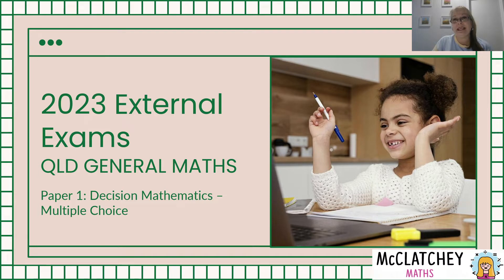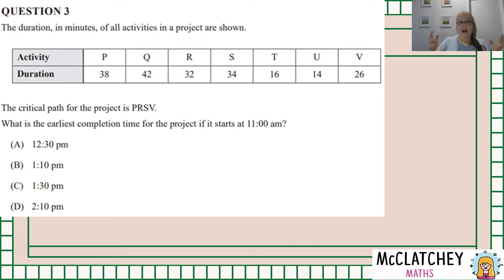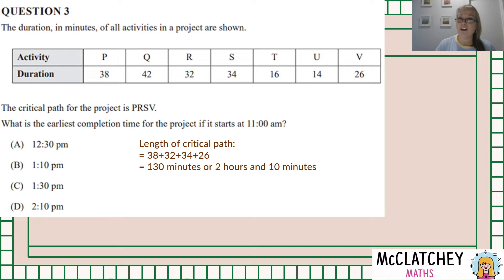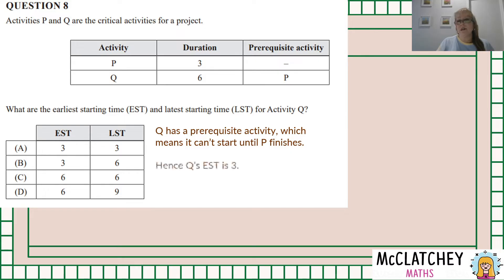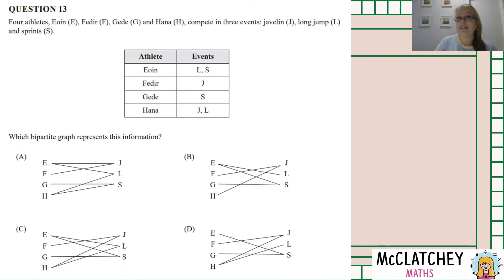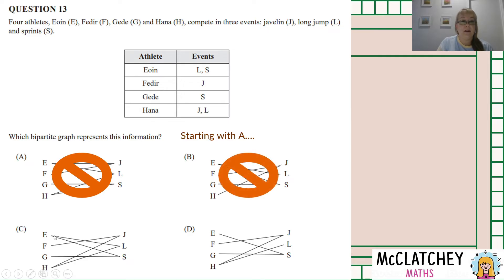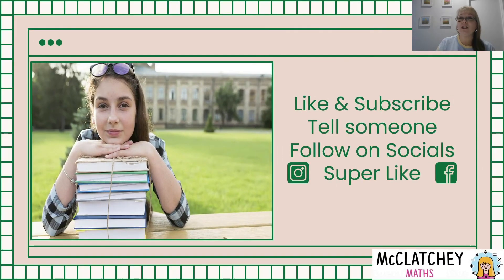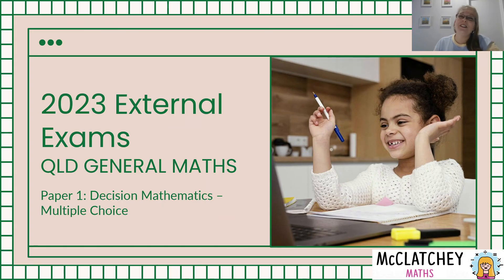2023 External Exams QLD: General Maths Paper 1: Decision Maths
In this video we will go through solutions for Paper 1, Multiple Choice Questions 3, 8 and 13, on Decision Mathematics for General Maths. We will discuss prerequisites, critical paths and look at bipartite graphs.